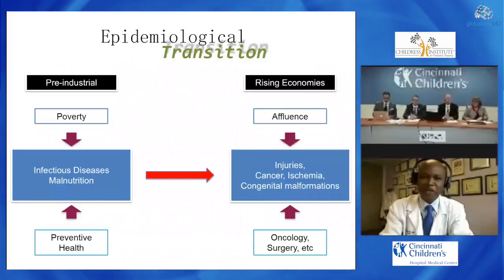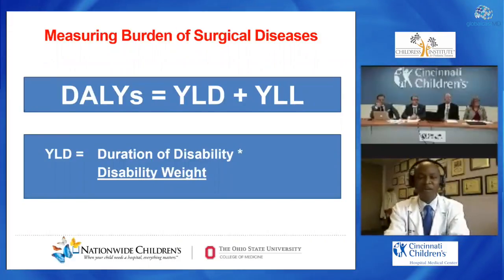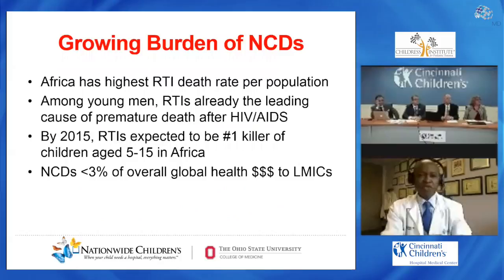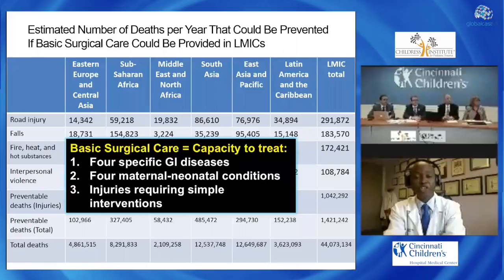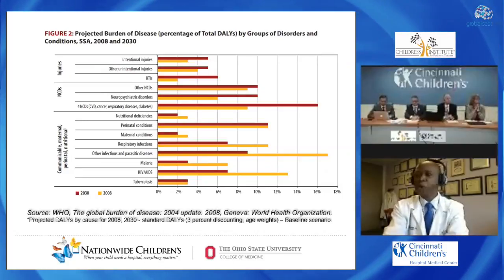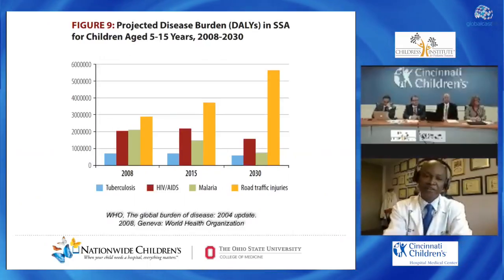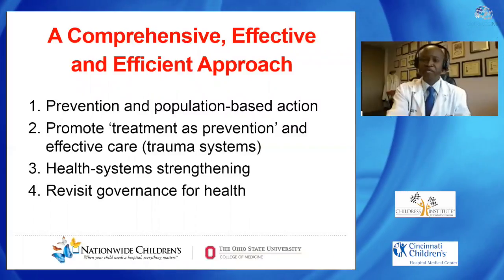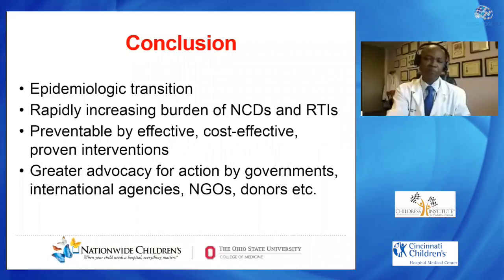02 Global Burden of Injury CAUTION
CAUTION - SENSITIVE IMAGES OF SURGICAL PROCEDURES
The Childress Institute for Pediatric Trauma discovers and shares the best ways to prevent and treat severe injuries in children.  Pediatric trauma is the No. 1 killer of kids in America, more than all other causes combined. Additionally, almost 9 million children are treated at hospitals with injuries each year, and almost 300,000 are hospitalized with serious injuries.

The Childress Institute funds research, education and advocacy to help improve the care and treatment injured kids receive across the U.S. and the world.